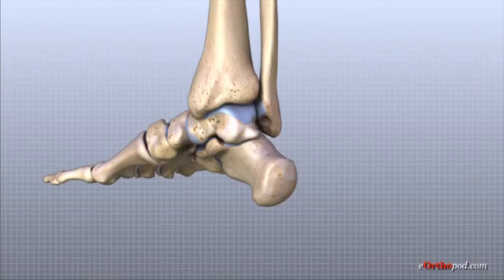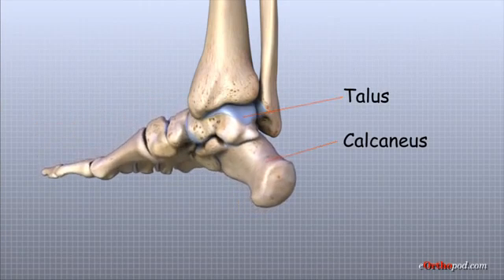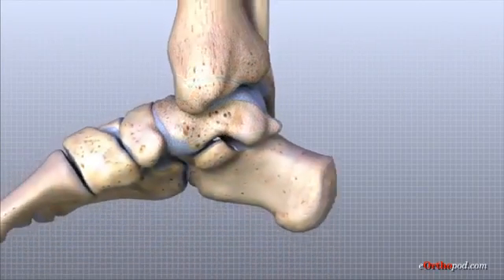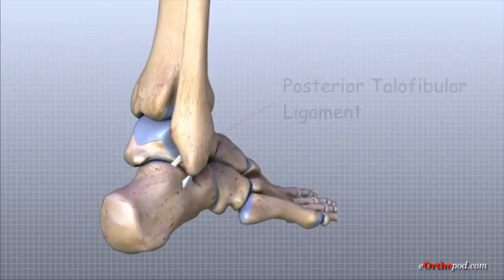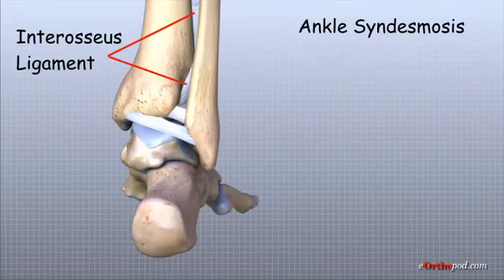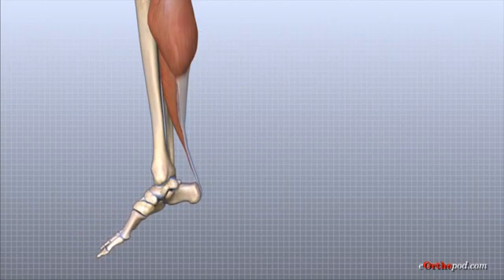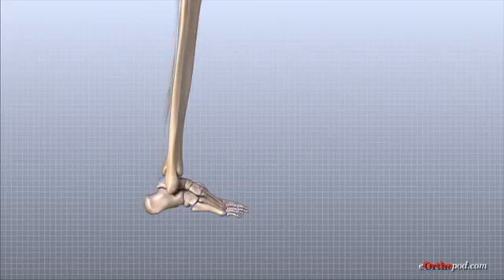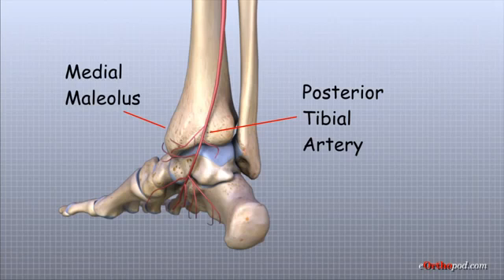Anatomy of ankle joint